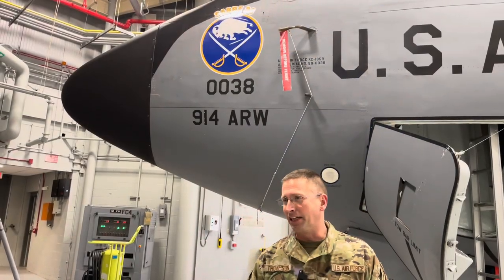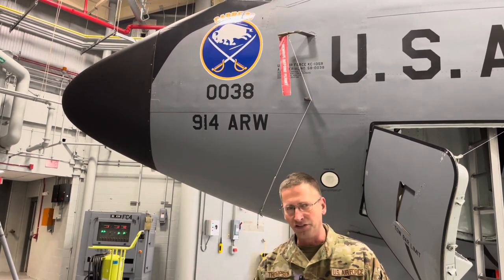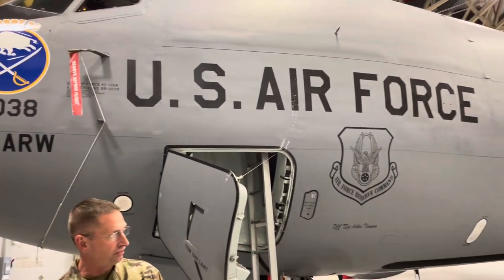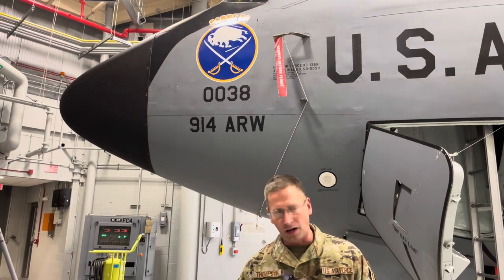nose art on 914 ARW KC-135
Nose art featuring NHL Buffalo Sabres logo unveiled on 914th Air Refueling Wing KC-135 Stratotanker aircraft.